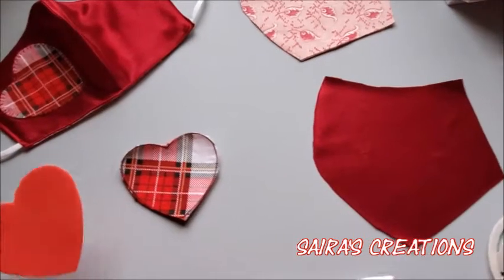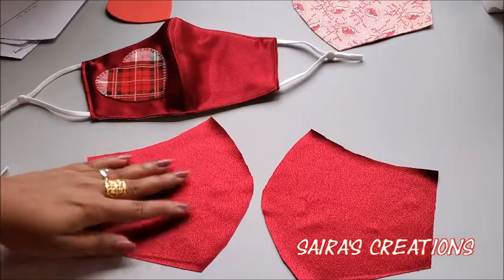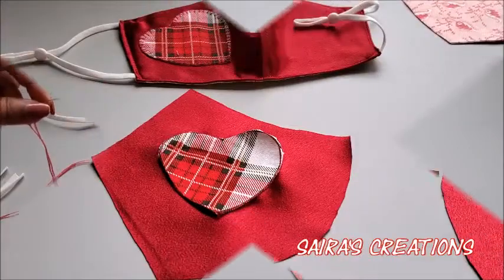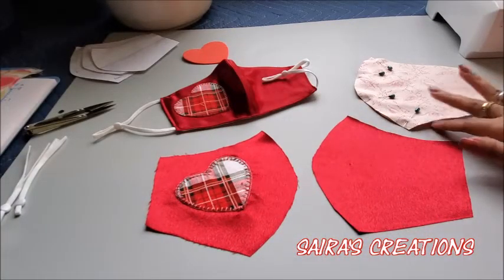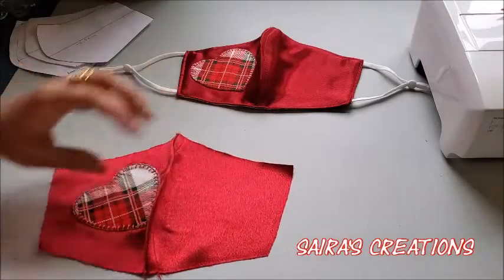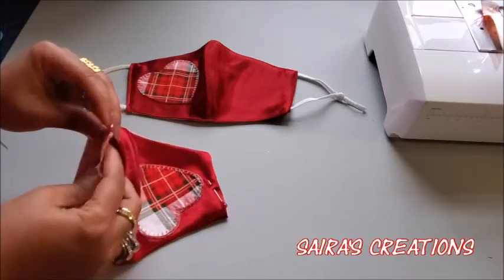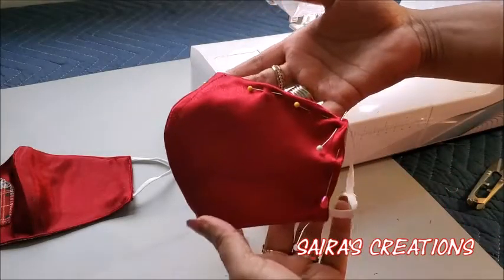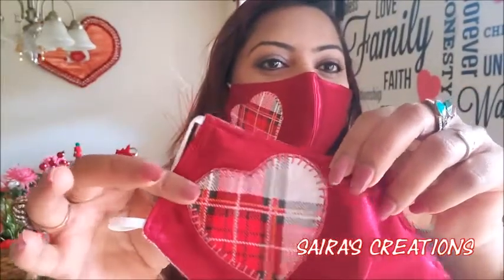Valentine's Day Special Face Mask/Sewing Tutorial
In our this Video i have show you how to make a  Breathable Very Pretty Designer Fashion Face Mask for Valentine's Day Special silk fabric and hand embroidered heart. adjustable elastic loops with nose bend bridge , i have  use a very easy face mask  pattern. which i already teach on my channel how to make 3 different sizes, I'm sharing link down below. enjoy watching.

check out more sewing videos about Face Masks below or at my YouTube Channel .

How To Sew Label On Masks / How to sew a label on clothing. Sewing classes. SairasCreations​

I try to upload at least once a week.
" I will greatly rejoice in the Lord, my soul shall be joyful in my God; for he hath clothed me with the garments of salvation, he hath covered me with the robe of righteousness..." (Isaiah 61:10)
I really hope you get encouraged to start sewing or to be creative in everything you do.
All of heaven looks down on us to see how we will expand our individual minds to it's full capabilities with God's help.
Everyone Please be safe, may God protect you all.